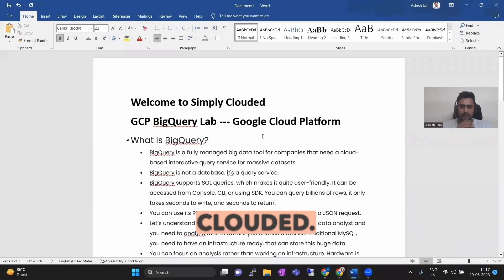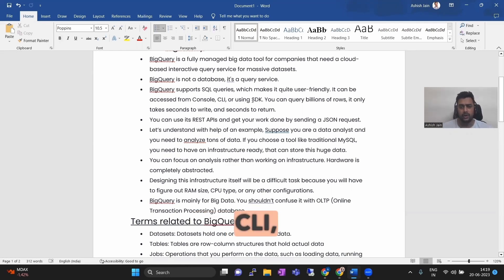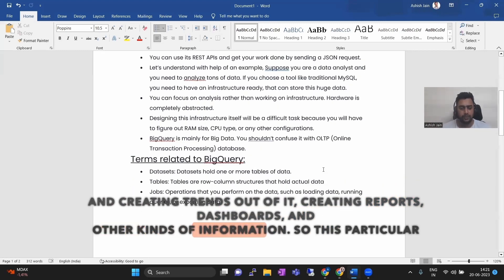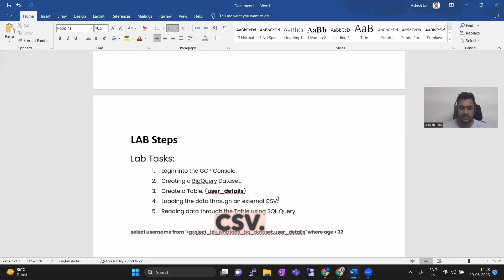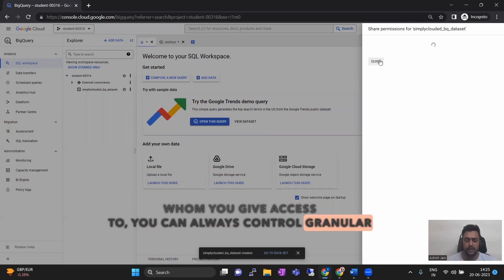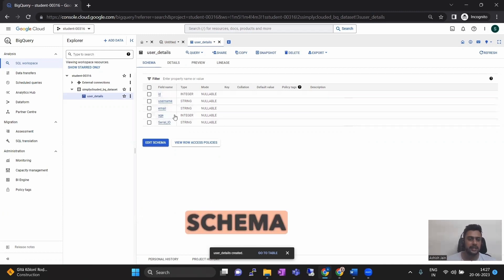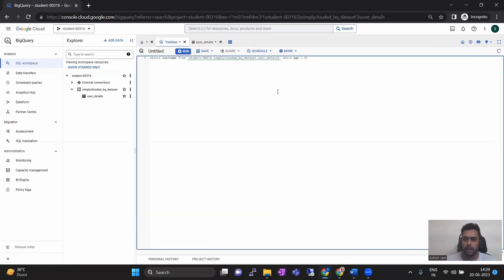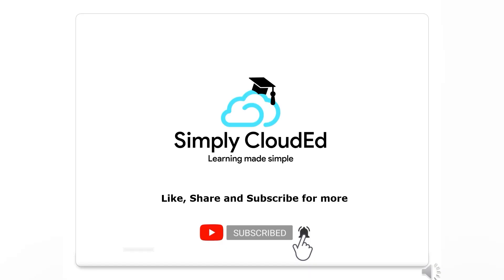How to create a BigQuery dataset and table? How to Load sample data using CSV and query data? | GCP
Welcome to our comprehensive BigQuery tutorial on Google Cloud Platform (GCP), where we dive deep into the world of data analysis and help you harness the full potential of BigQuery. Whether you're a data enthusiast, an analyst, or a developer, this tutorial series is designed to empower you with the skills to leverage BigQuery for advanced analytics and insights.